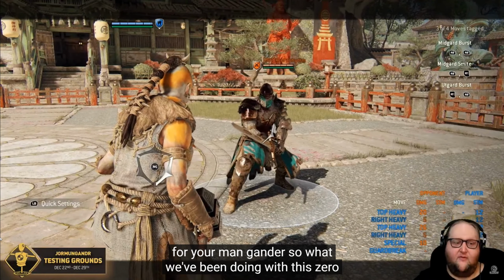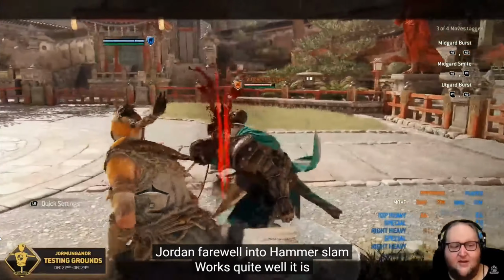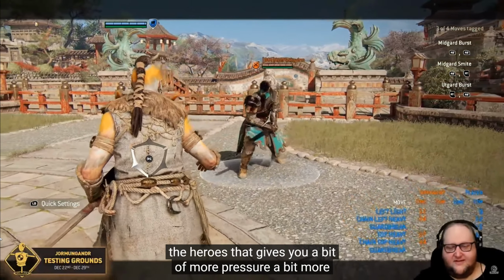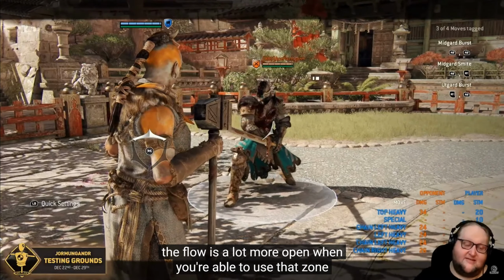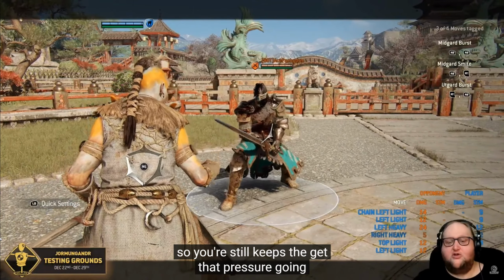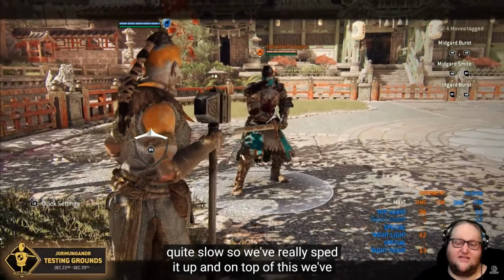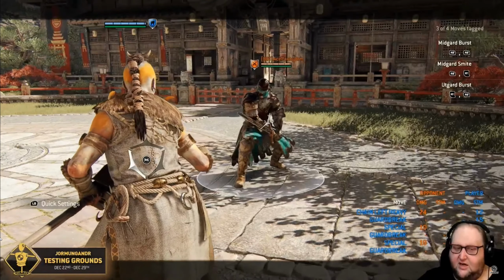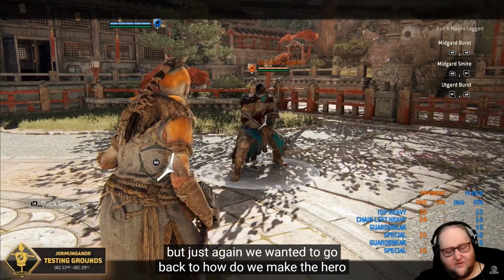For Honor- Jorm Testing Ground Changes!! (December 22nd- 29th)